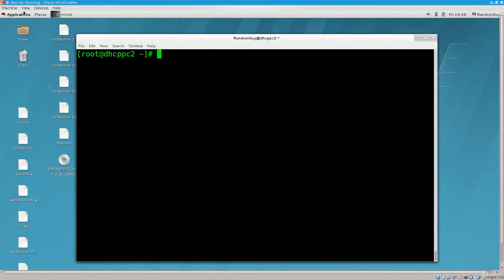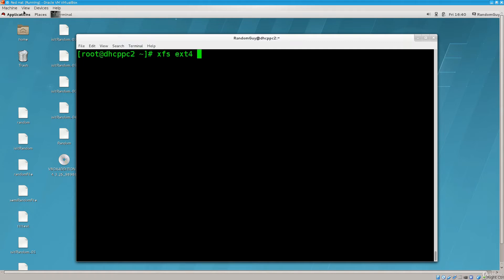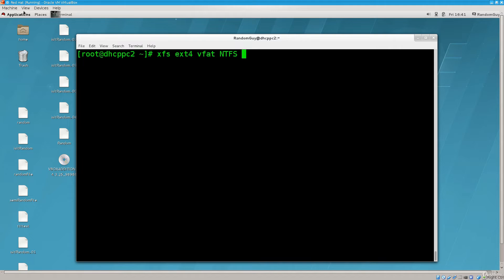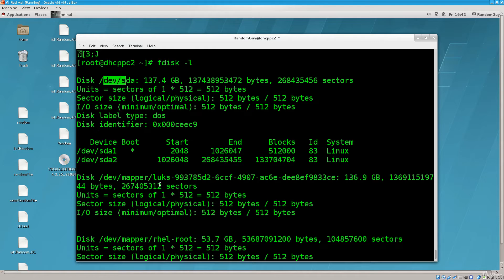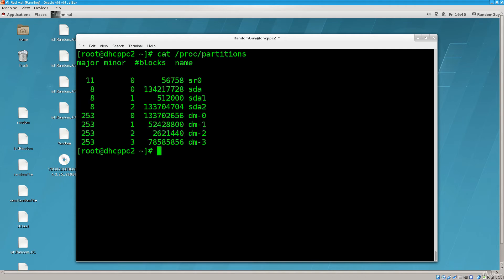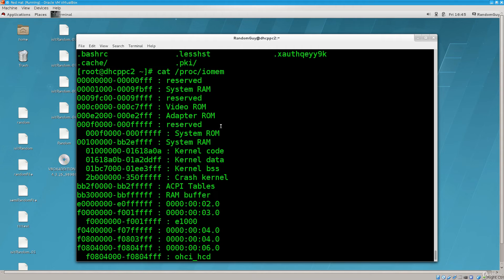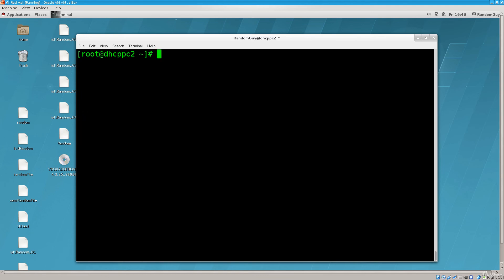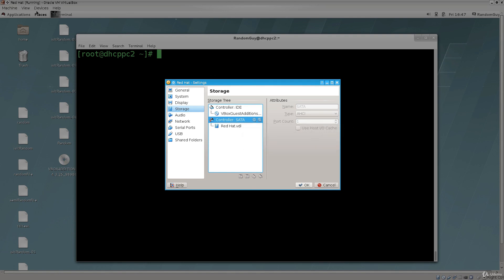Linux Disk Partitioning and filesystem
Welcome all to this tutorial

today I'll talk about partitions and partitioning

in Linux is fairly simple

however do we need to use the command line interface

but, the commands are not complicated at all

for partitioning are rather short and

pretty easy to understand

this is not a difficult chapter

but a relevant one in any case.

but is not difficult to do it's not some very challenging

the commands are short and simple

and easy to remember as well.